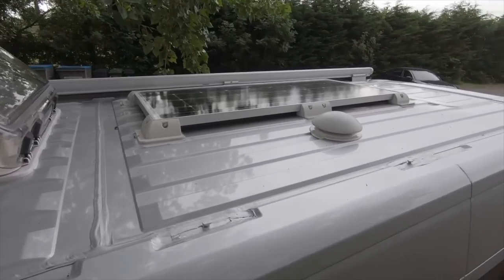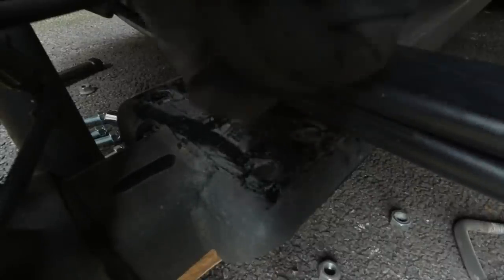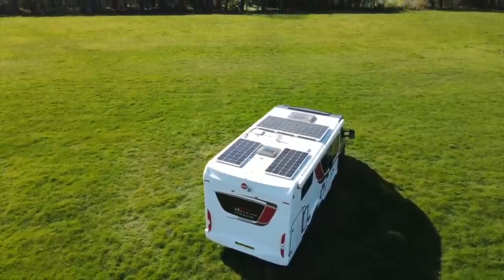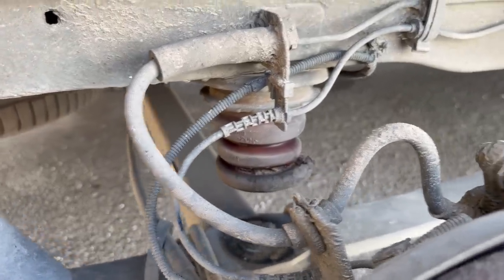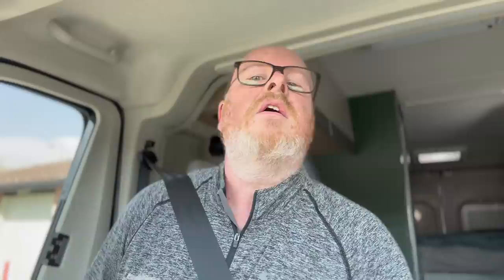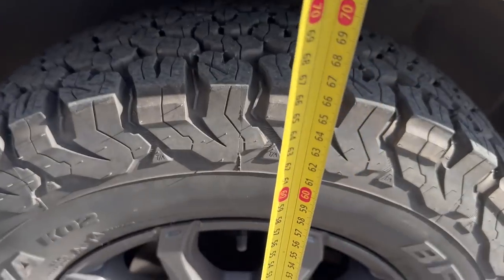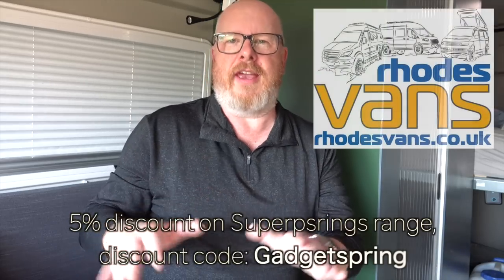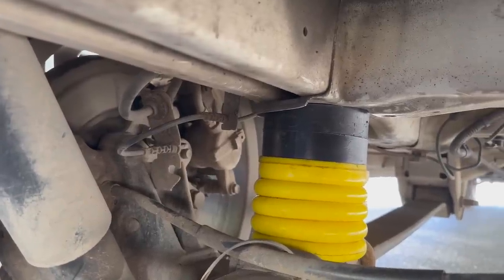Campervan Suspension Upgrade Options - Van Chat Tuesday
Which is the best option when it comes to upgrading your campervan or motorhome suspension? You want to improve the ride quality, ensure the rear end doesn't look like it's sagging and maybe you want to improve the ride height too.

In this video I'm going to go over the options based on the 3 vans I have owned that has had 3 different types of upgrades, from the dual leaf spring option, the rear airbag option and now to the superspring option.